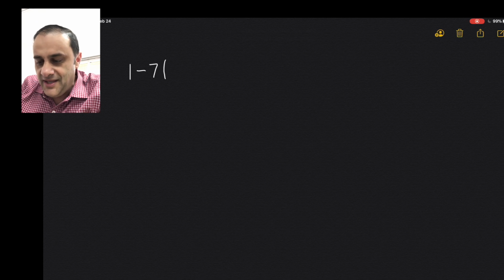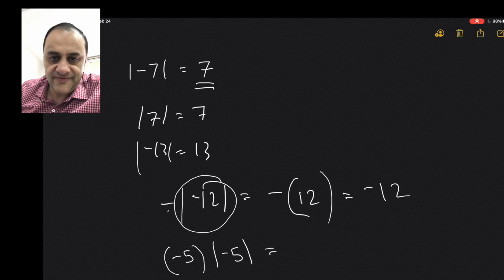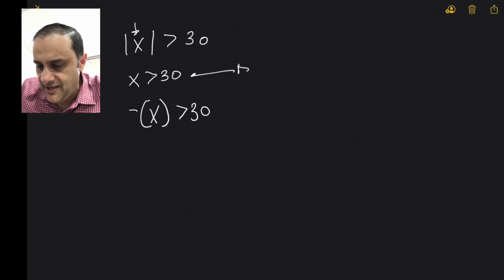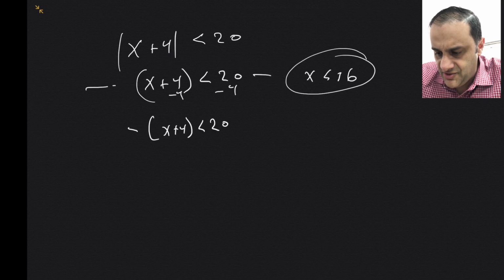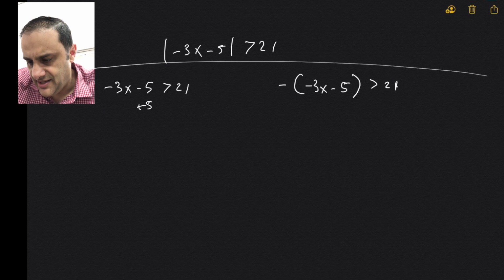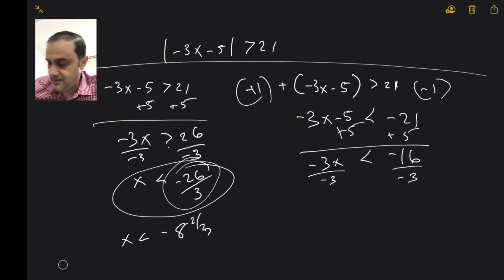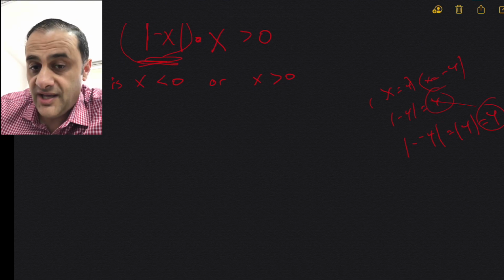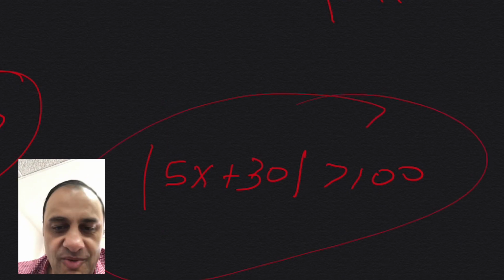Ace the Absolute Value equations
This video is about Absolute Value and will help you prepare for the GMAT, SAT, GRE, and Algebra 2.